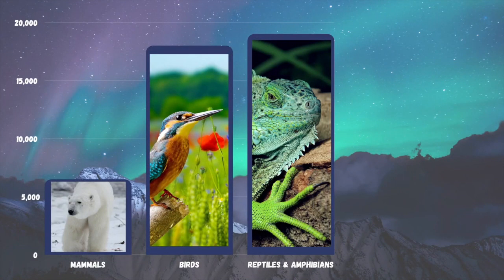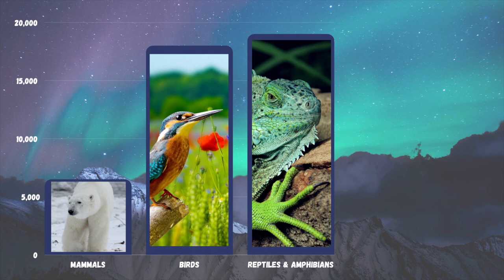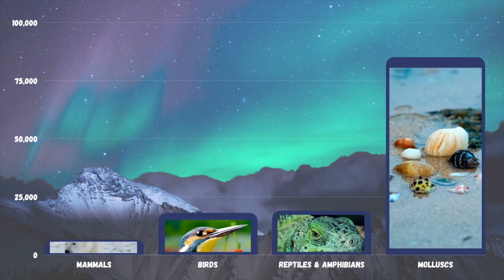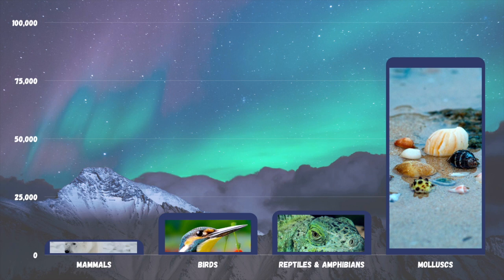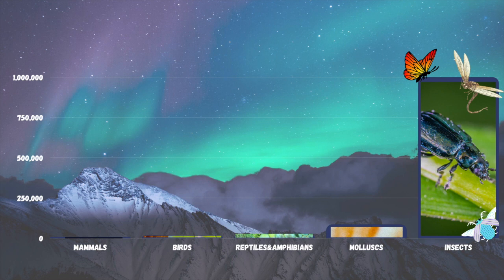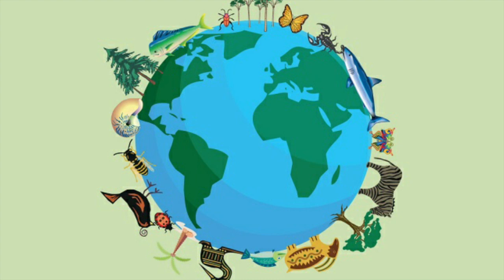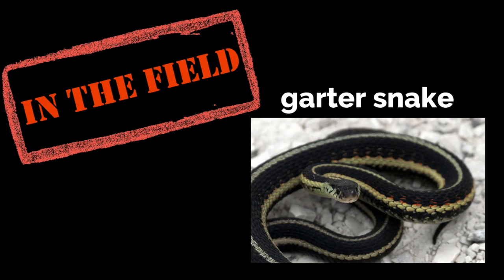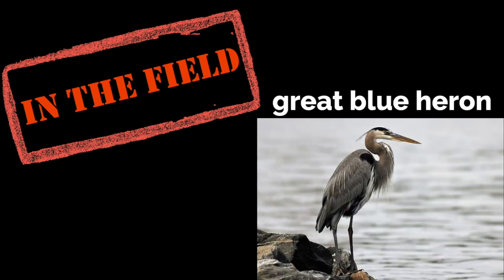Words from the Wild - Episode 6 - Stay Wild!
Join Elizabeth to learn fun facts about different animals and nature.

In this final episode, Elizabeth talks about biodiversity and what it means to be a biologist!